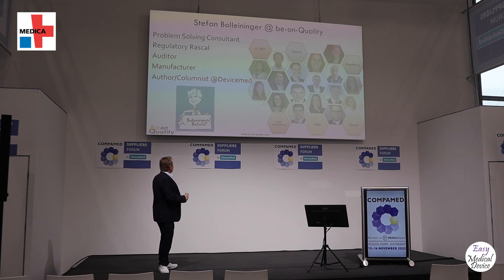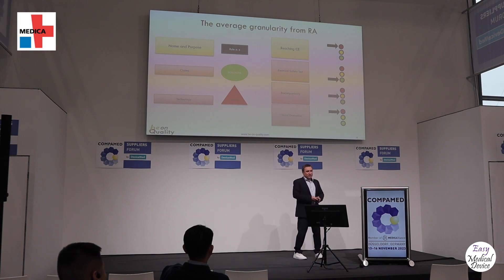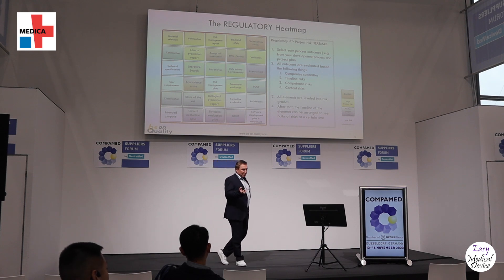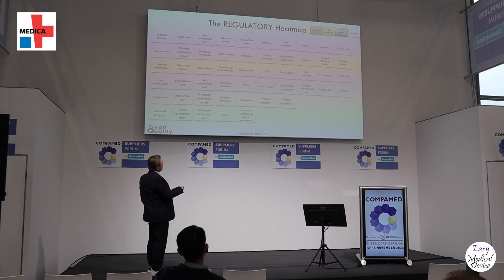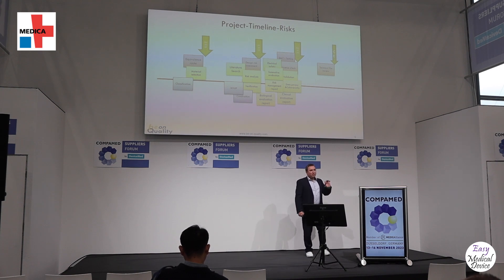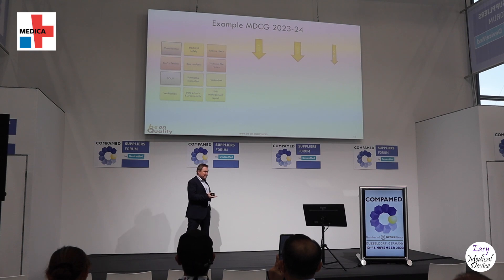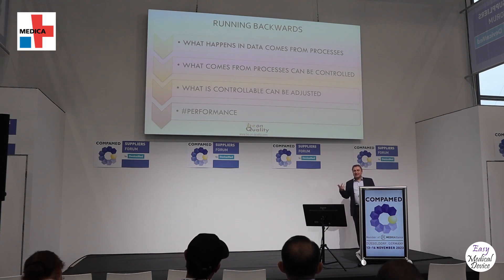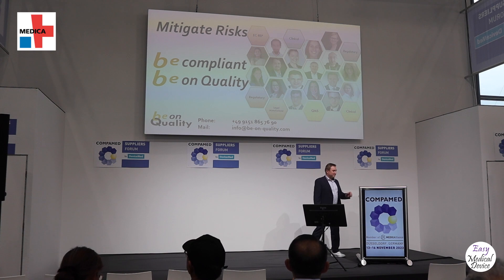Regulatory Maturity Model – Heatmap (MEDICA 2023)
This presentation was recorded during MEDICA COMPAMED 2023. Stefan Bolleininger from Be on Quality did share with us the information about HEATMAP for Regulatory Affairs. The idea is mainly to be able to improve the visualisation of a certain state of your department or project. There will be the collection of data, the scoring, then the creation of the heatmap, the colour coding, the visualization, and analysis/actions.

So, if you want to find a refreshing way to present the situation of your projects, don’t hesitate to learn this with this presentation.

Who is Stefan Bolleininger?

Stefan Bolleininger is a key opinion leader and speaker for the medical device regulation MDR in Europe. He founded the be-on-Quality GmbH consulting agency to passionately support manufacturers during CE approvals or FDA approvals. This support covers the full chain of quality and regulatory requirements: Implementation, maintenance, audits, assessments, and inspections. In the area of “Risk Management and Usability for Medical Devices and Medical Networks”, he holds a teaching assignment at the the Technical University of Nuremberg and the VDI Technical Committee “Quality Assurance for Software in Medical Devices”.

Monir El Azzouzi is the founder and CEO of Easy Medical Device a Consulting firm that is supporting Medical Device manufacturers for any Quality and Regulatory affairs activities all over the world. Monir can help you to create your Quality Management System, Technical Documentation or he can also take care of your Clinical Evaluation, Clinical Investigation through his team or partners. Easy Medical Device can also become your Authorized Representative and Independent Importer Service provider for EU, UK and Switzerland.

Monir has around 16 years of experience within the Medical Device industry working for small businesses and also big corporate companies. He has now supported around 100 clients to remain compliant on the market. His passion to the Medical Device filed pushed him to create educative contents like, blog, podcast, YouTube videos, LinkedIn Lives where he invites guests who are sharing educative information to his audience. Visit easymedicaldevice.com to know more.